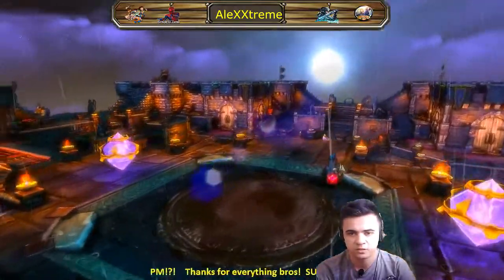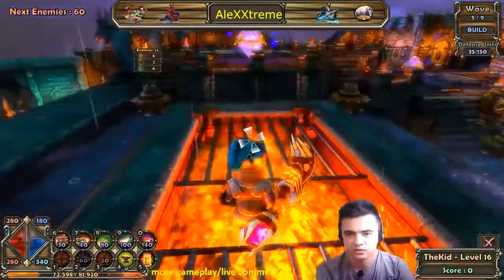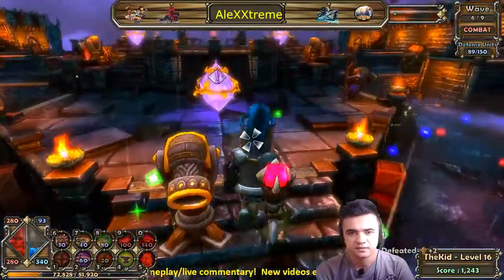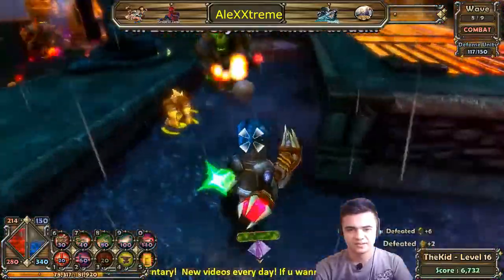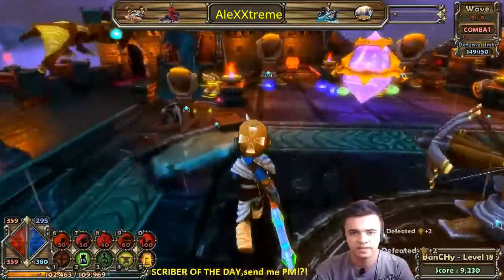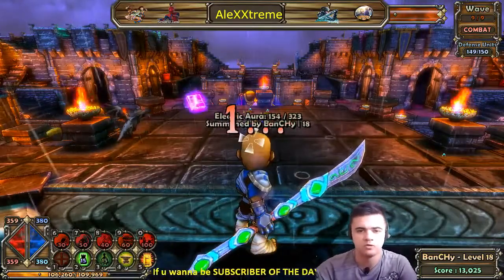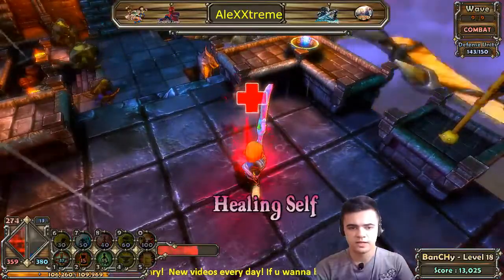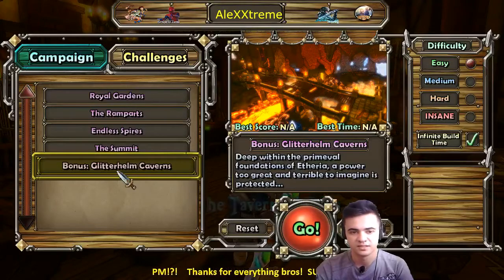Dungeon Defenders Walkthrough - END - (Gameplay / Commentary) - PC XBOX PS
IG:  @ibrahim.zubaca Hey friends here is new episode of Dungeon Defenders (Gameplay Walkthrough Commentary) hope you like it :D